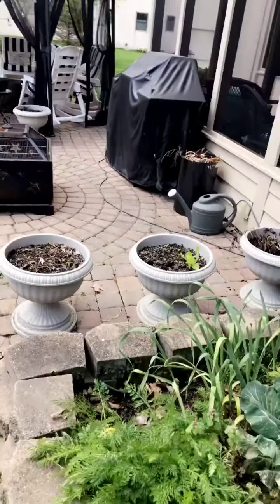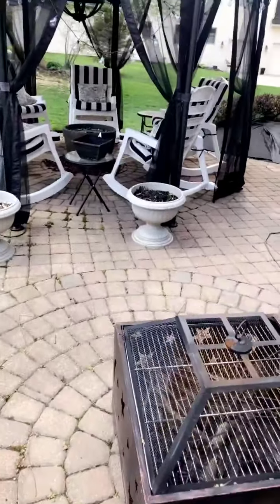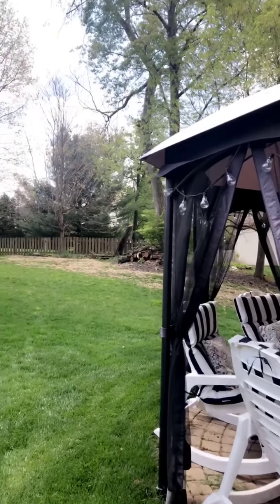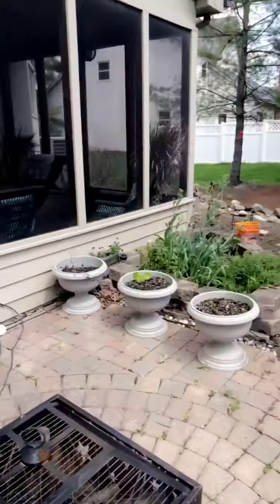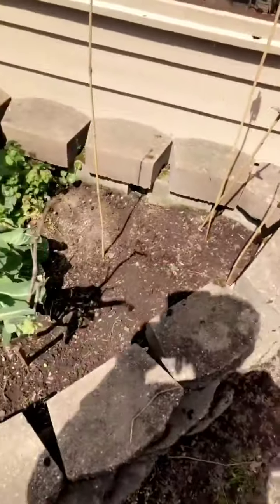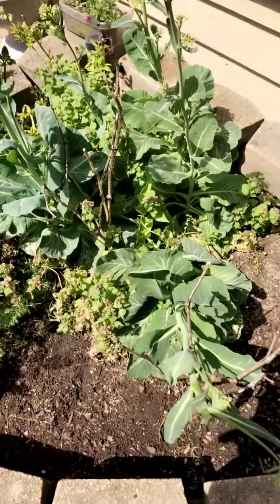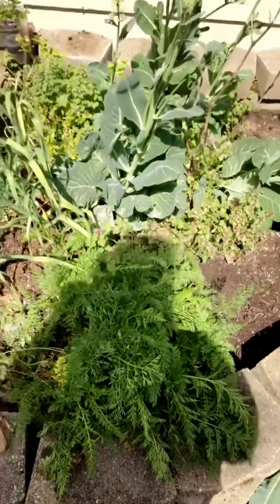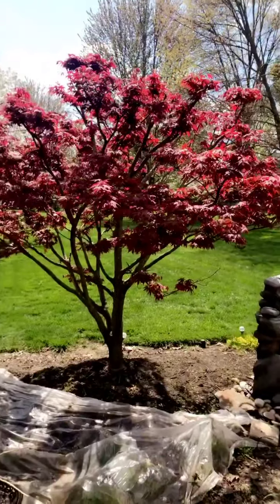backyardgarden playinginthedirt growyourownfood